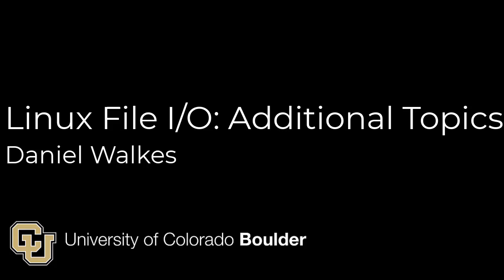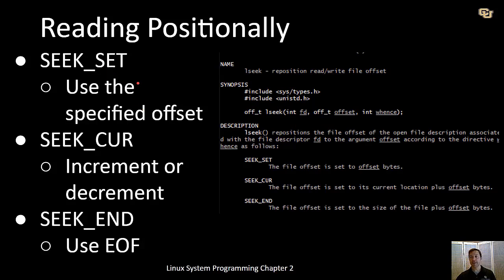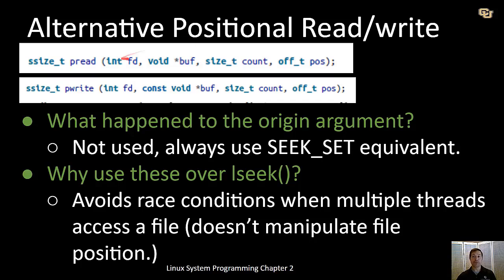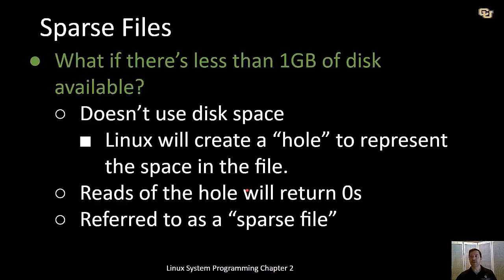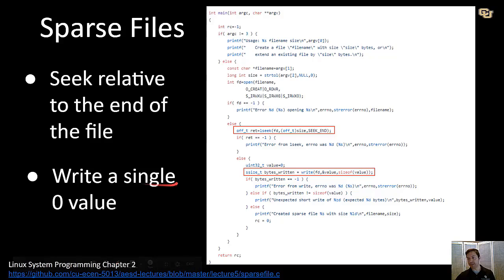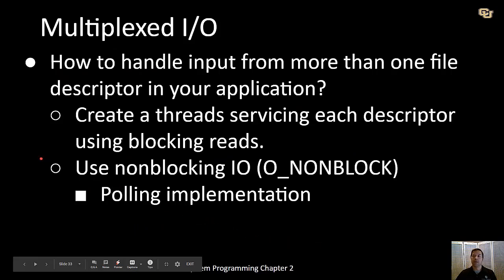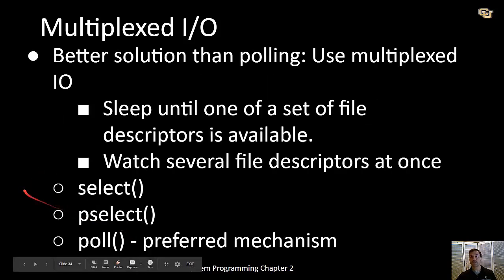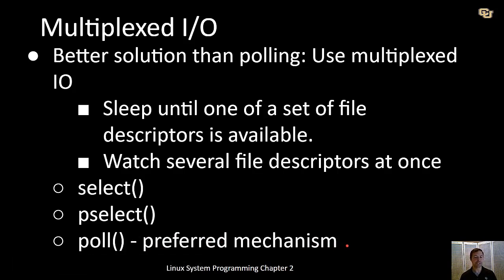Linux programing:2.2 File I/O: Additional Topic